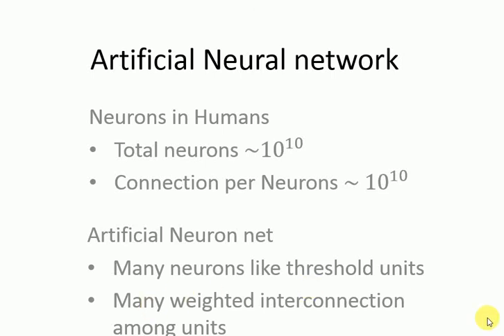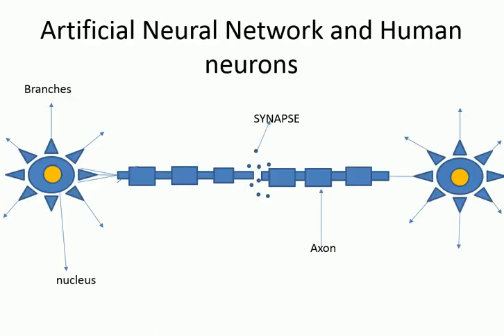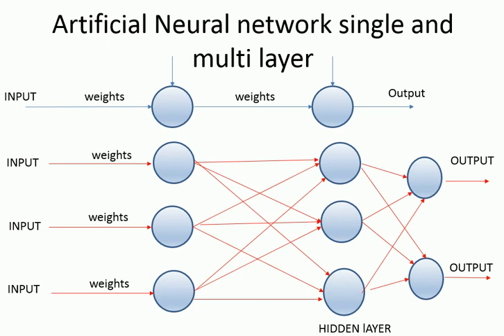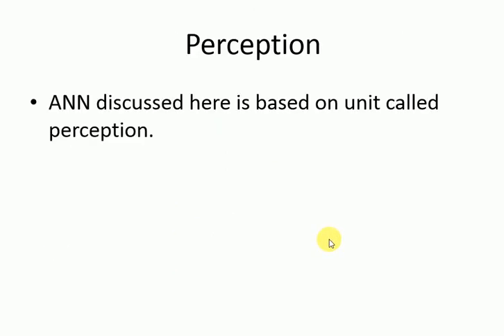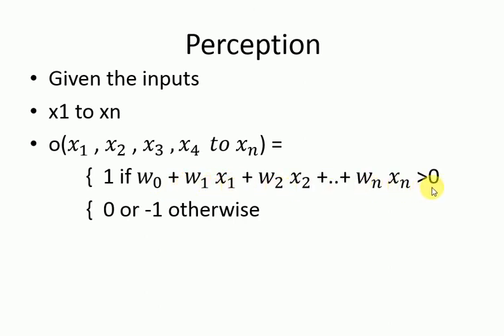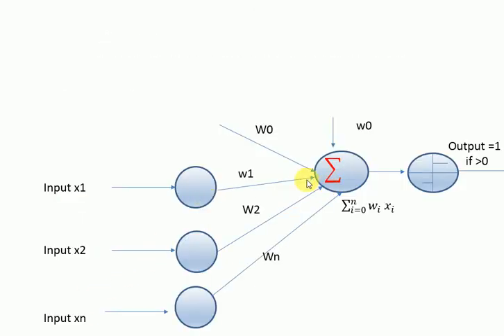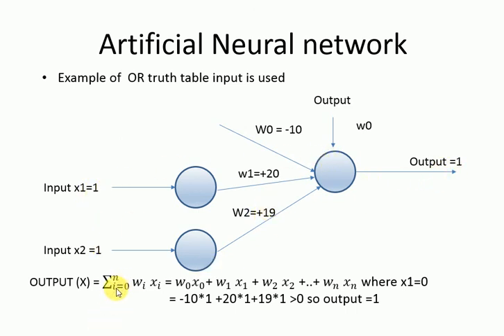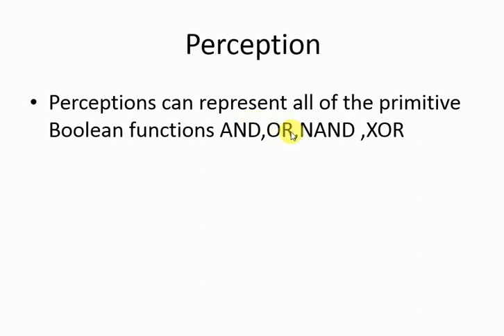Neural Network class 20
Neural network class 20 is an introduction to neural network,
This explains the basics of neural network.